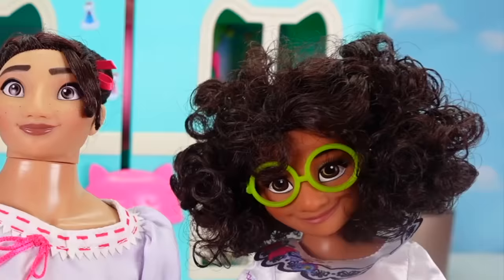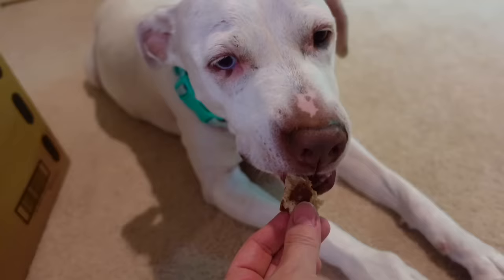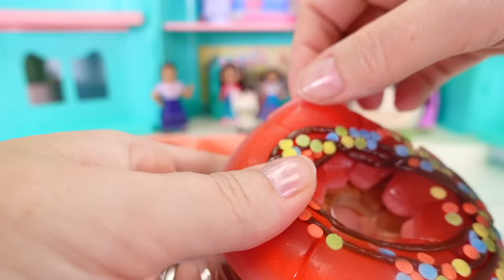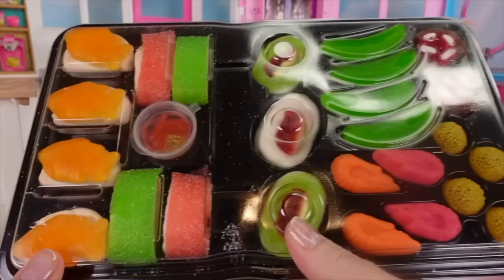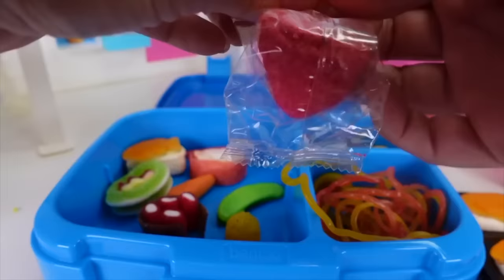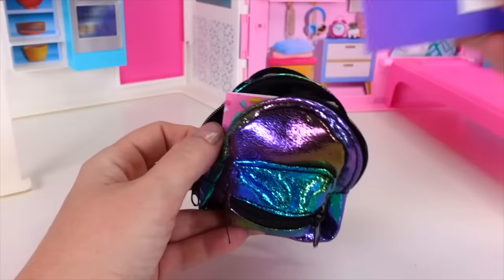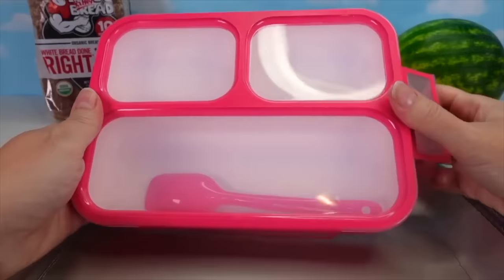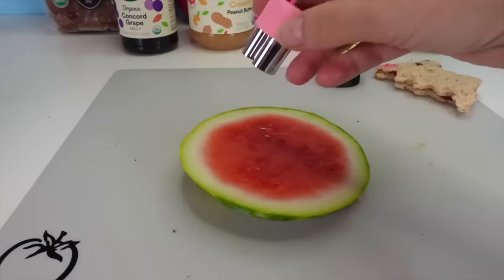🐱 Disney Encanto Helps Gabby Dollhouse Pack a Cat Lunch for School 🧃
Disney Encanto's Mirabel, Isabela and Luisa help Gabby and Pandy from Gabby's Dollhouse pack a cat themed lunch! They include lots of fun gummy food and talk about the kind of food you include in a healthy lunch.

About Carrie Hands:

Carrie Hands is a doll play and DIY Channel. Featuring favourite characters regulary such as; Disney Encanto, Barbie, Bluey, Disney Princesses and many more! Each video the friends have new mysteries to solve, more fun toys to disover and plenty of craft. Be prepared for lots of sticker decorating lunchboxes ideas and plenty of cool pool parties. The best part is it only takes one pair of hands to complete the crafts and play with the characters!"